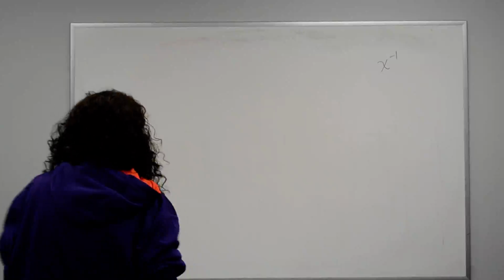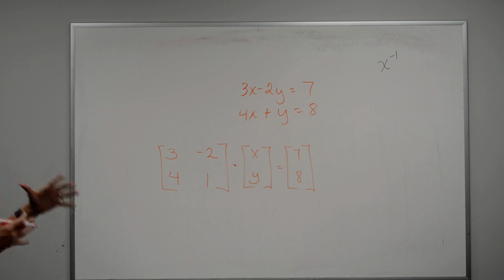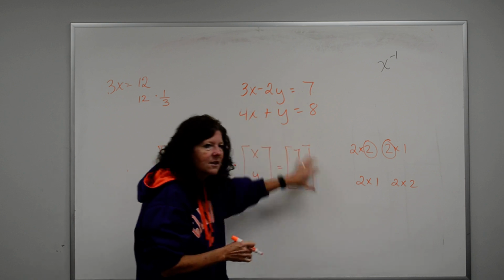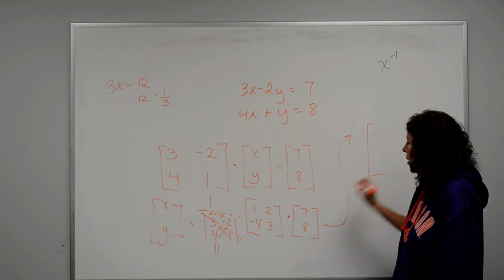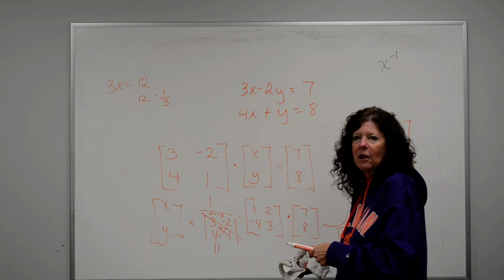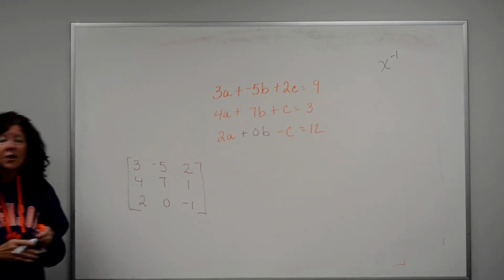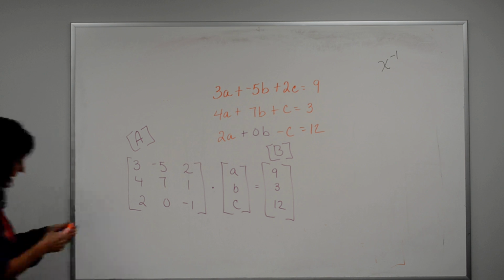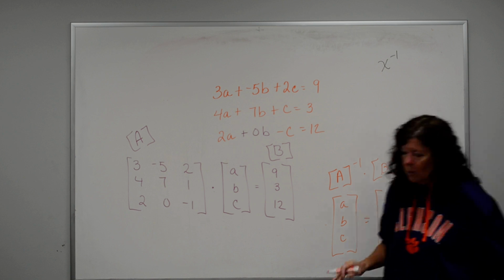2. October 20, 2020 (video 2)